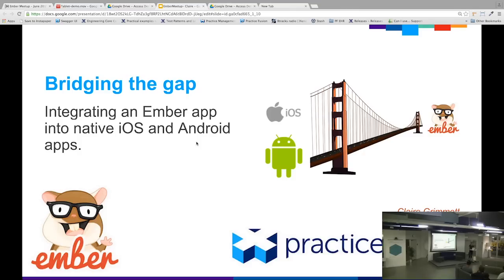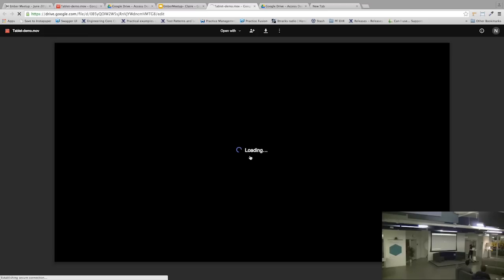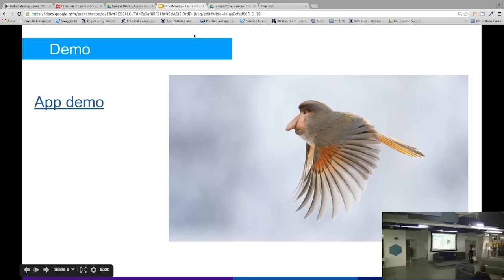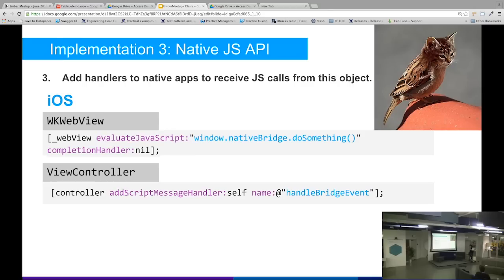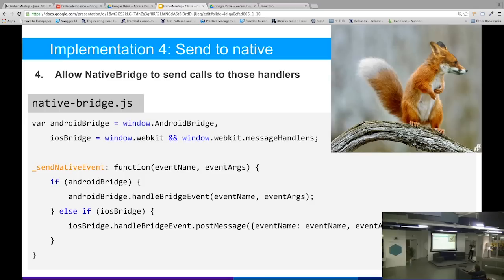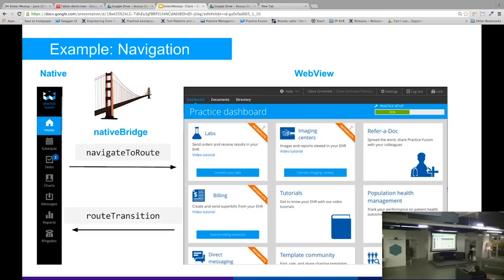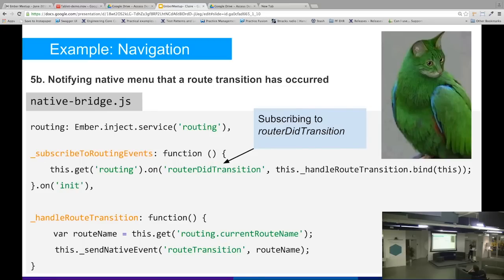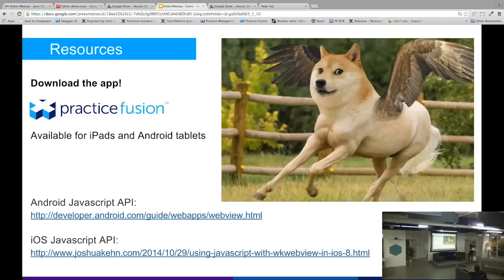Ember SF June 2015 - Bridging the gap by Claire Grimmett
A simple technique for integrating an Ember app into native iOS and Android apps using web views and a custom native bridge.